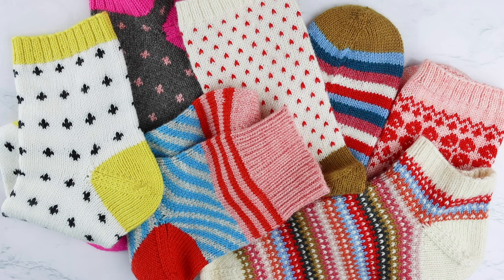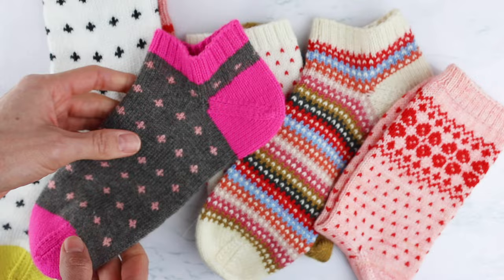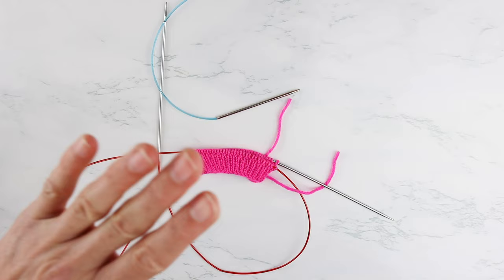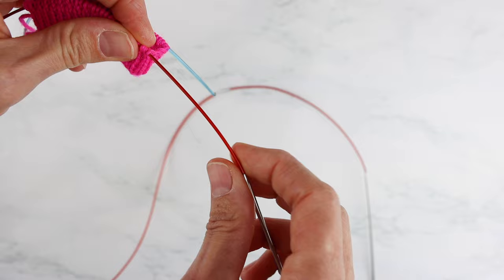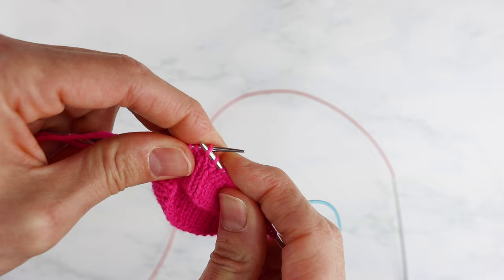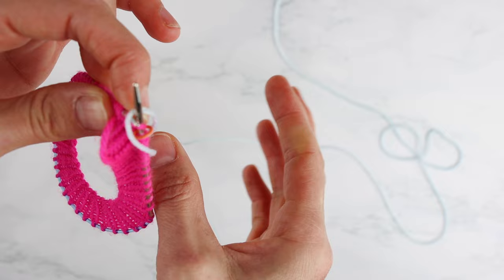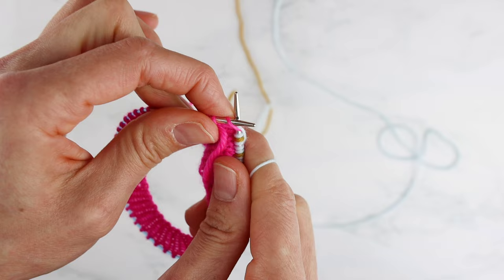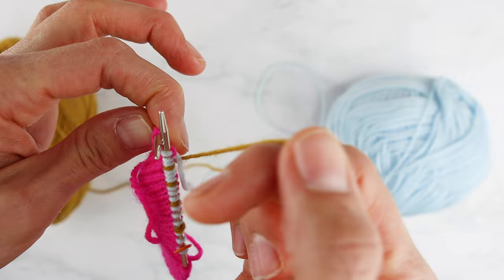My Method for Knitting Colorwork Socks!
In this video, I'll show you exactly how I knit simple color work socks! You'll see what needles I use, and how I manage my yarns!